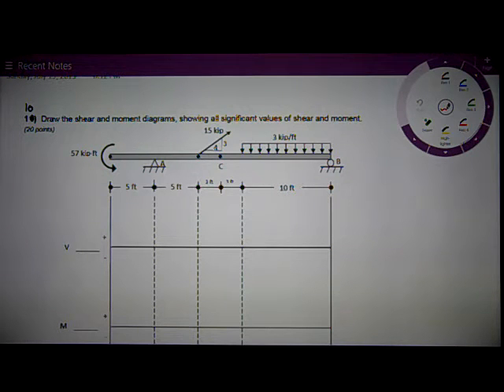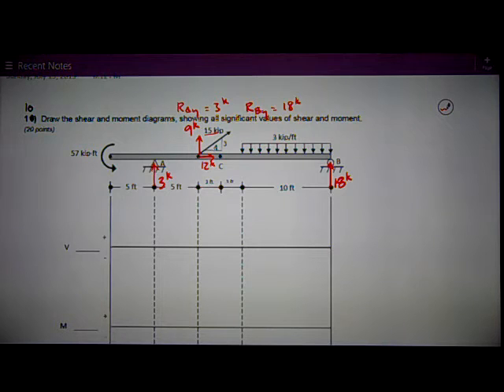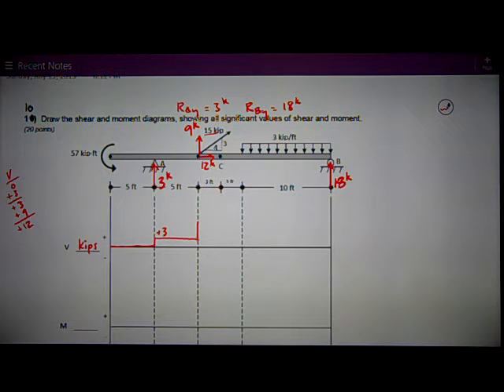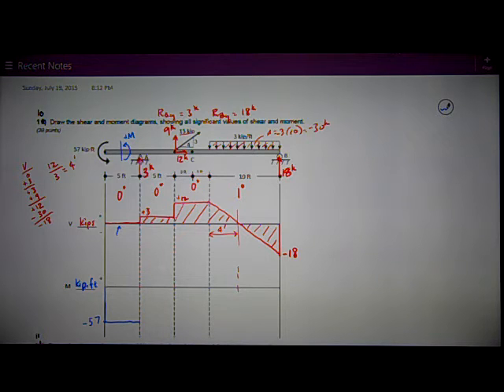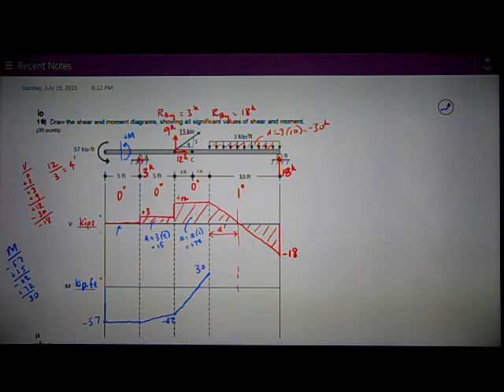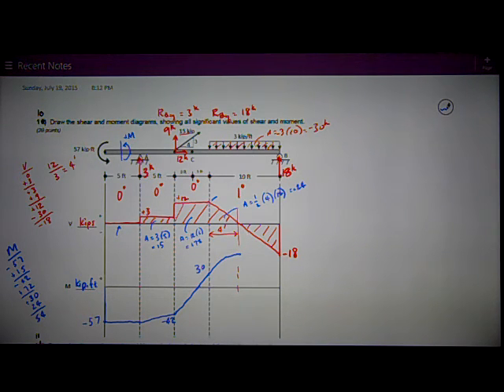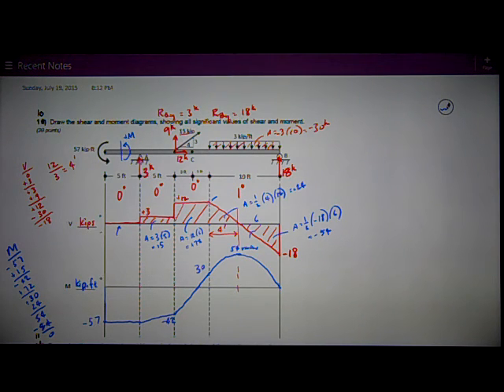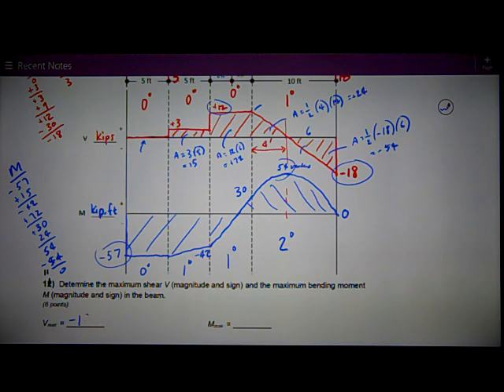Shear & Moment Diagrams part 1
Texas Tech Civil Engineering - Mechanics of Solids - Shear & Moment Diagrams part 1